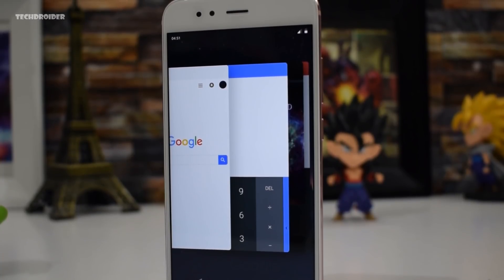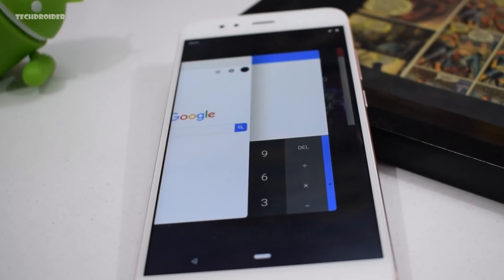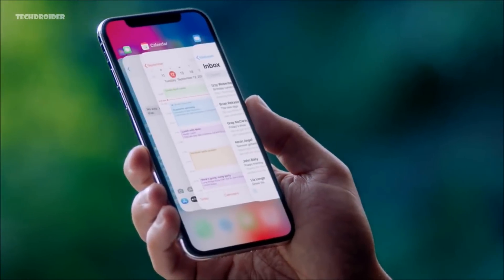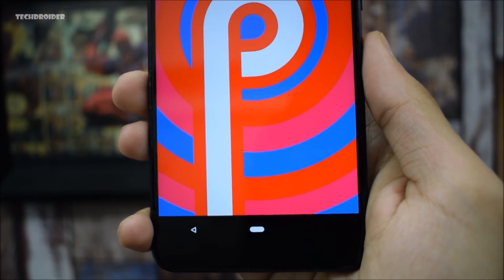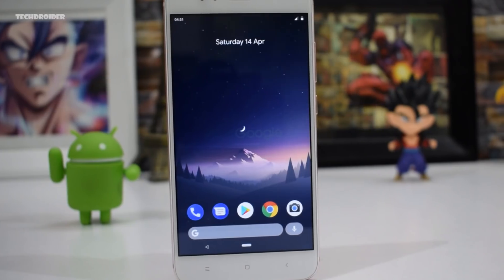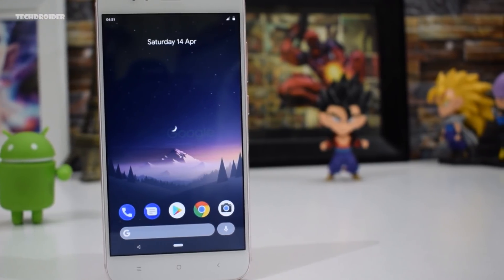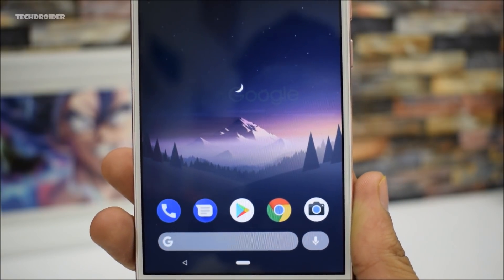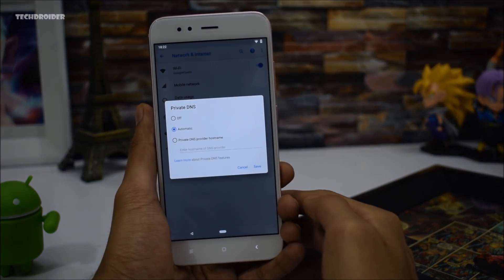Android 9.0 P's iPhone X Style Recents Multitasking UI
We finally have our first look at Android 9.0 P's iPhone X Style Recents Multitasking User Interface.